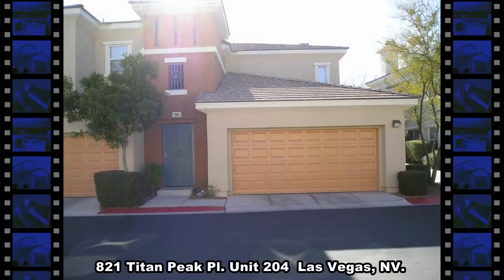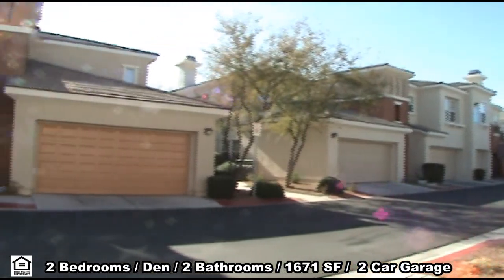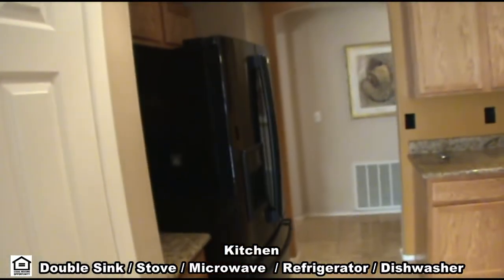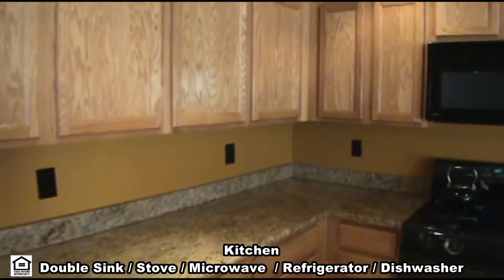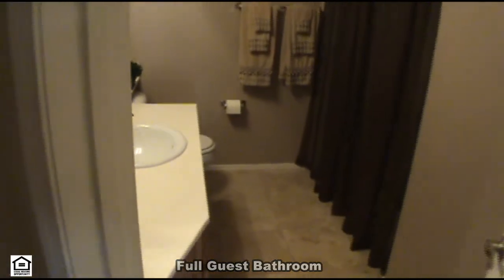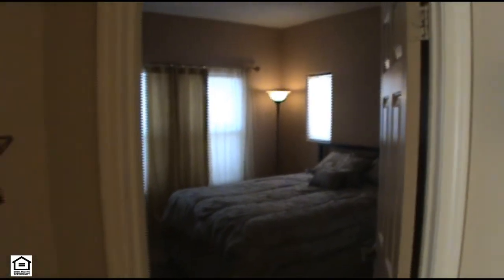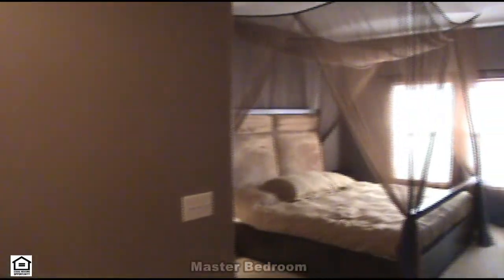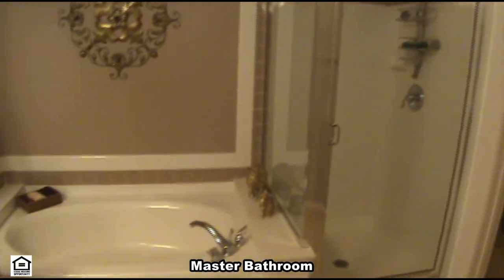Titan Peak Place, Las Vegas Nv._MLS.avi